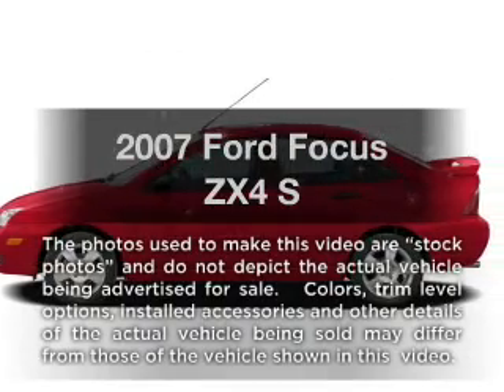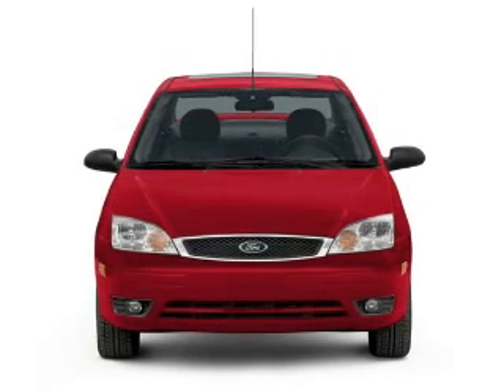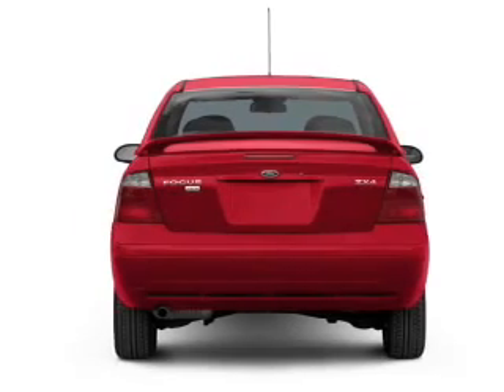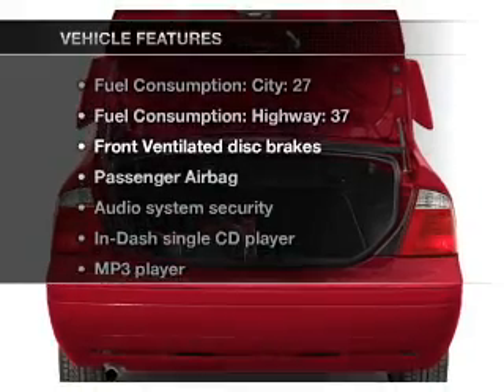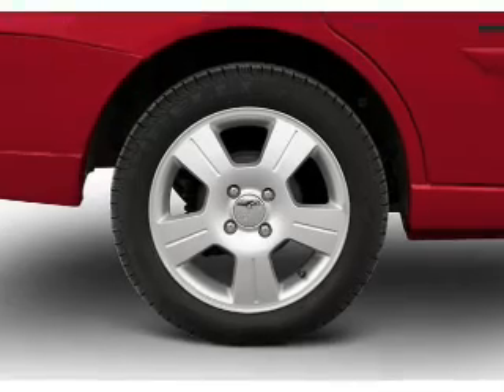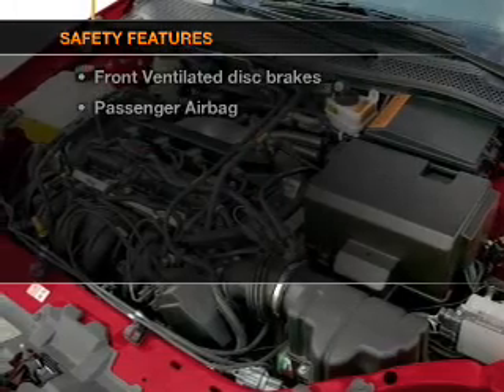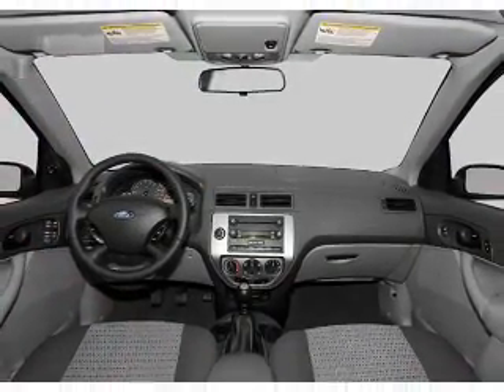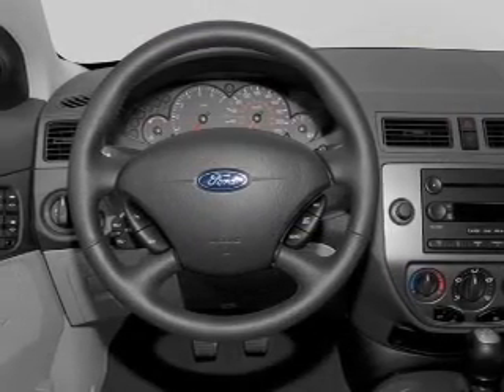2007 Ford Focus - Greensburg PA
Year: 2007
Make: Ford
Model: Focus
Trim: ZX4 S
Engine: 2.0 liter inline 4 cylinder 16 valve
Transmission: 5-Speed Manual
Color: Silver
Mileage: 67930
Address:
5189 State Route 30